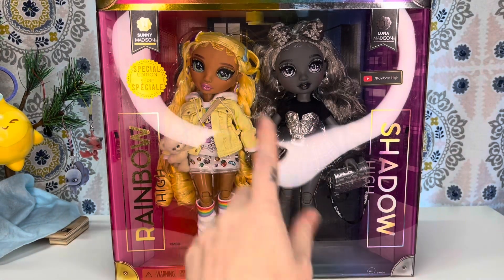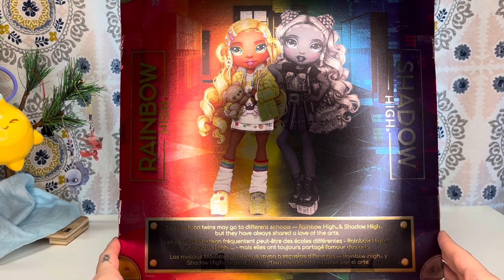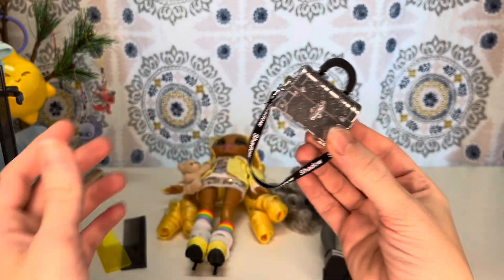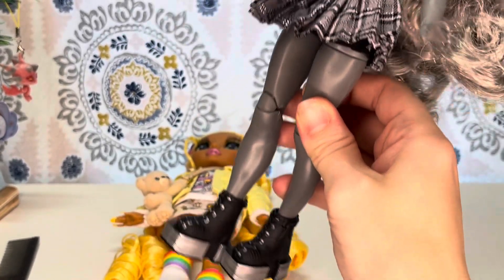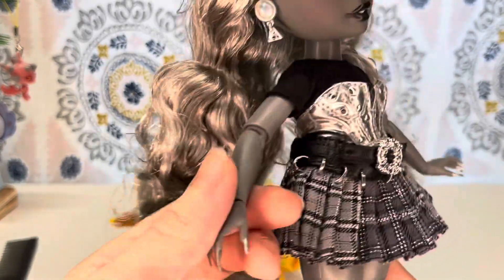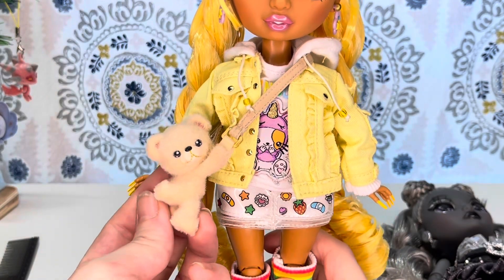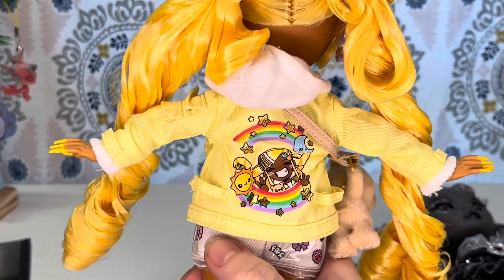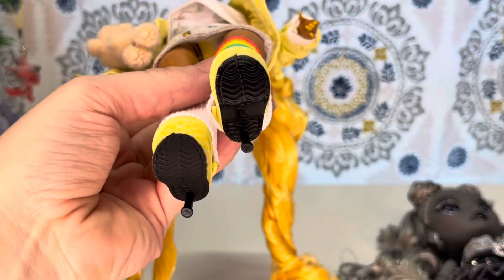Rainbow High Sunny and Luna Twin Pack unboxing and review!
Rainbow High / Shadow High Sunny and Luna Twin Pack unboxing and review!

Which Madison twin is your favorite?